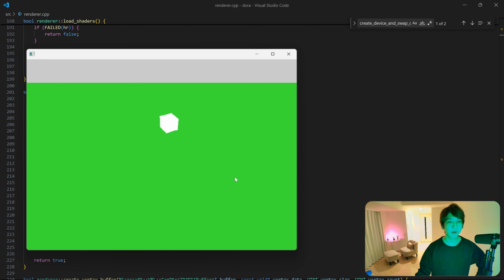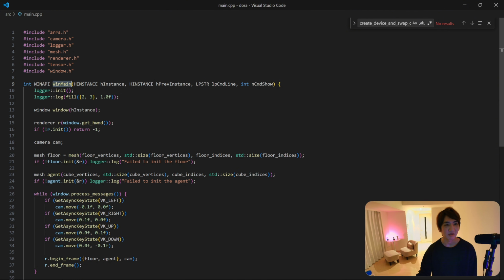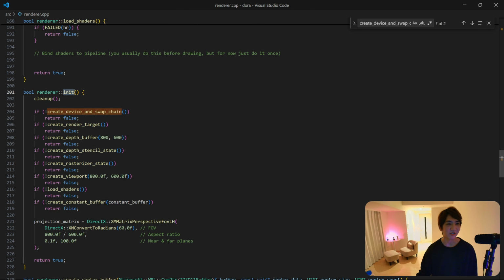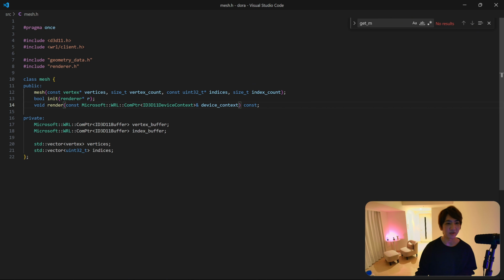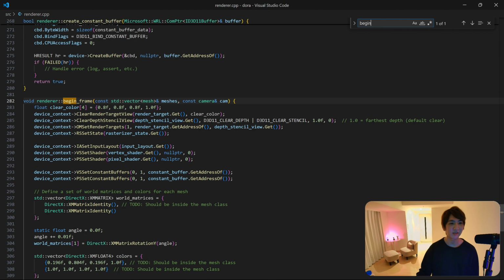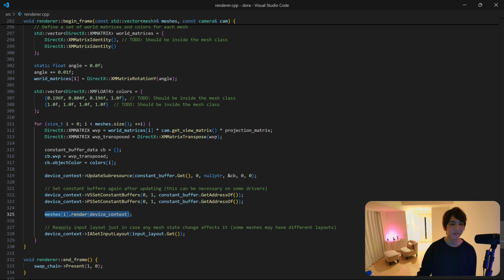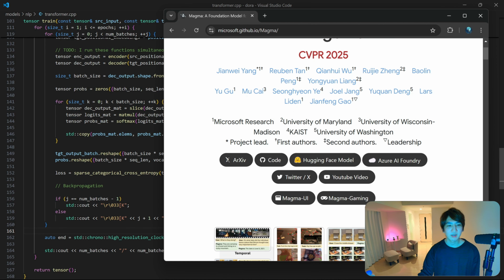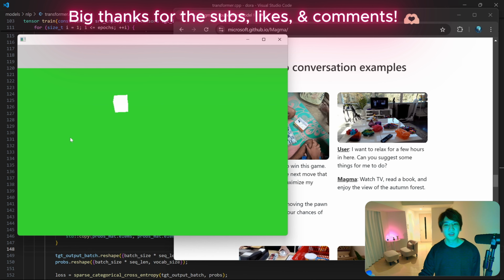Building an AI Agent in a Virtual World from Scratch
🔍 In this devlog, I render a simple cube on the screen, with plans to turn it into an AI agent.

🚀 Welcome to the channel! Here, I explore AI, machine learning, and deep learning—sharing insights, updates, and behind-the-scenes looks at my development process. If you’re passionate about AI, tech innovation, and neural networks, you’re in the right place!